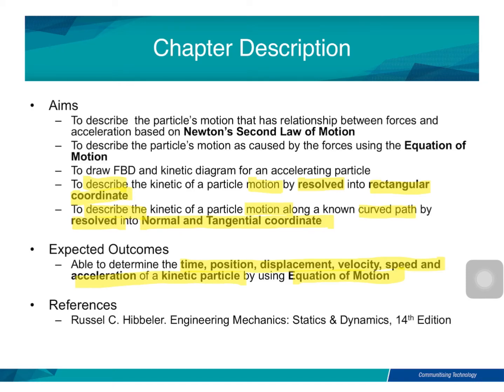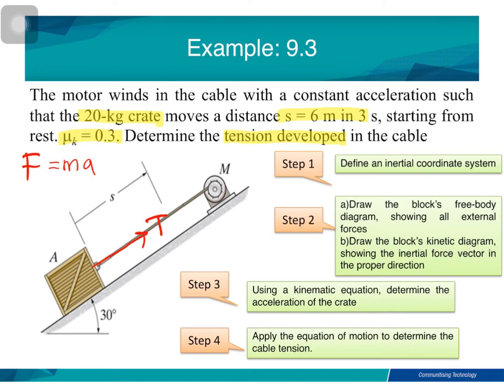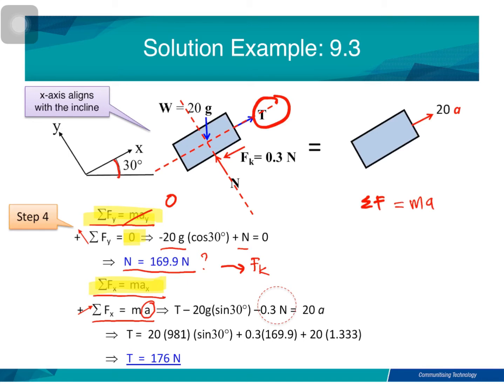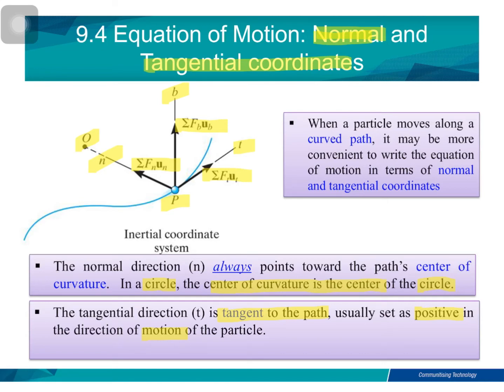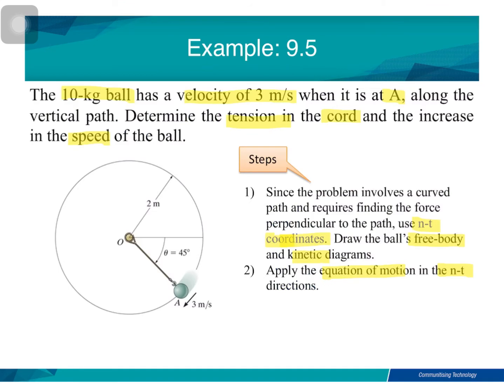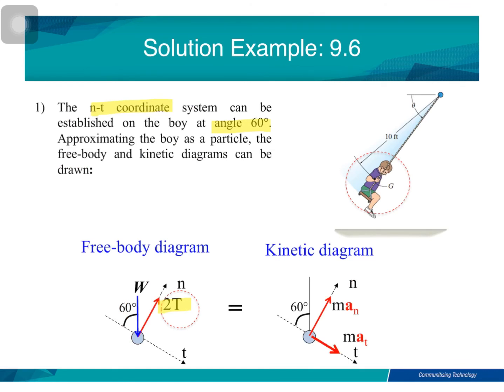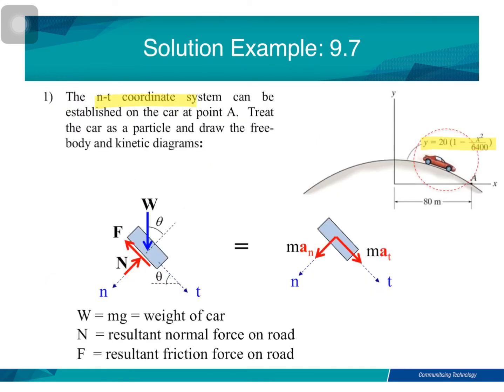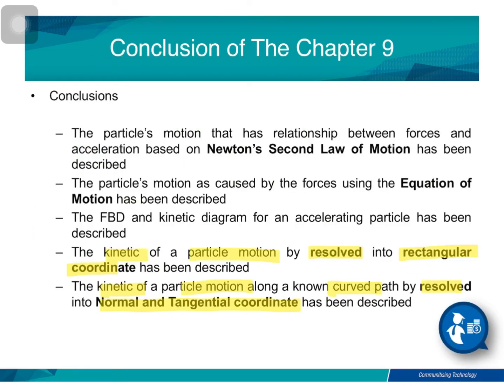Chap 9 Part II Kinetic of a Particle: Force and acceleration